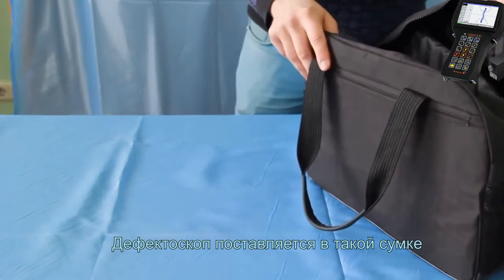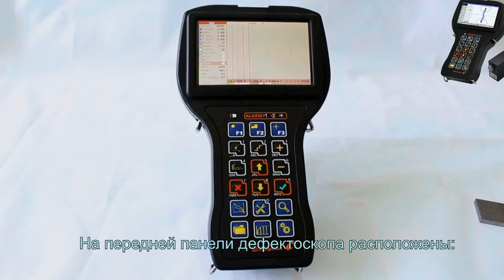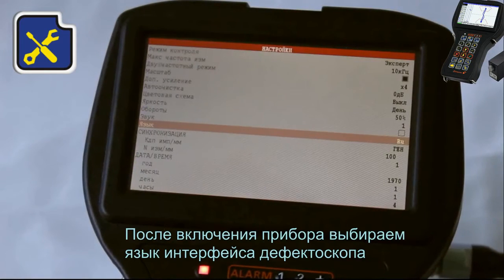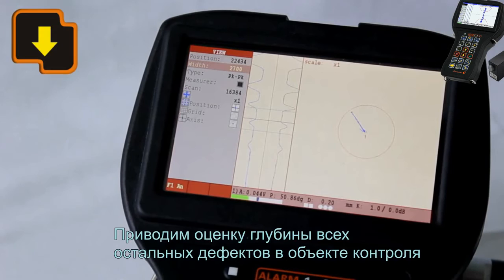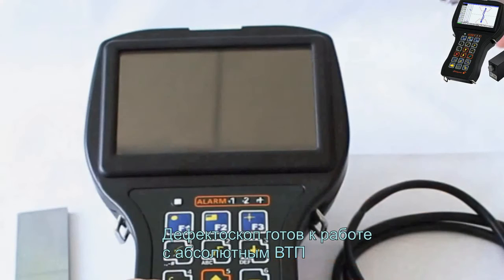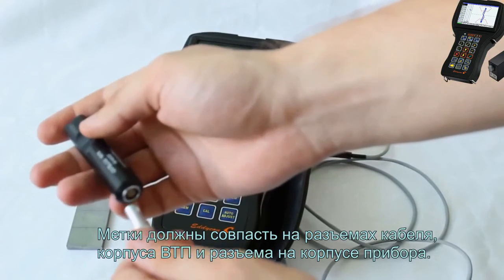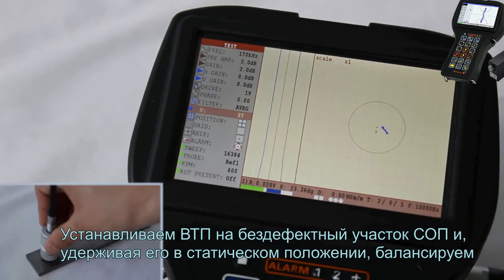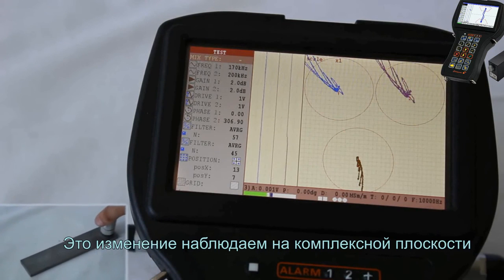Portable eddy current flaw detector-tester Eddycon C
EDDYCON C portable eddy current flaw detector-tester is a flagship of our eddy current instruments family. It combines the best features of earlier predecessors, being furnished with 4.3" display and functional buttons for immediate access to any menu of the instrument, which would meet requirements of the most demanding user.